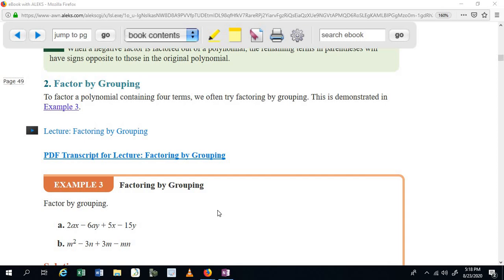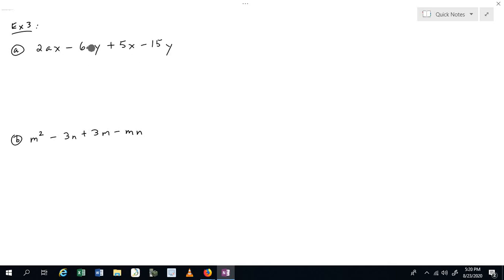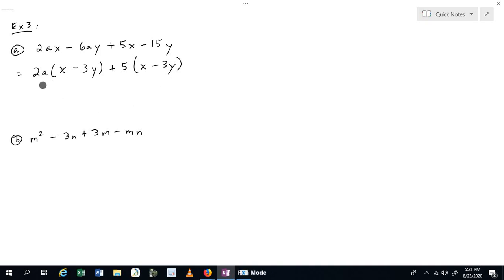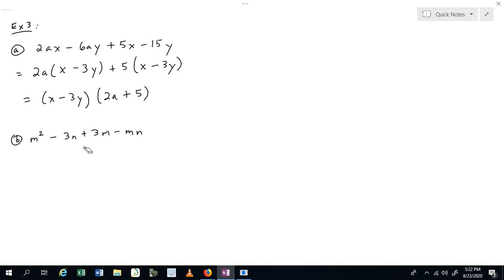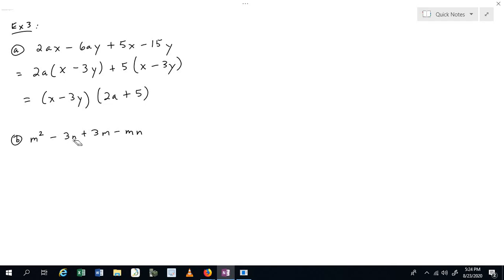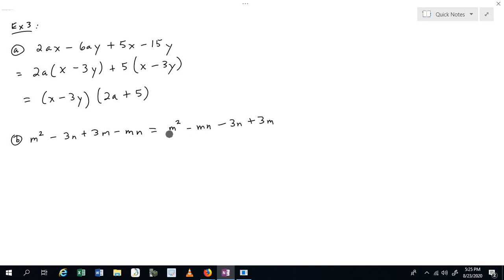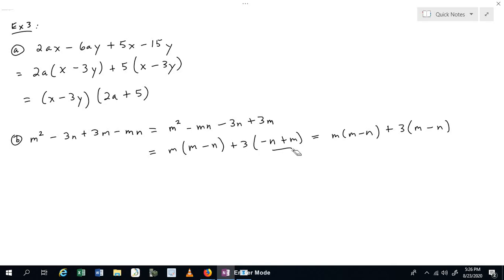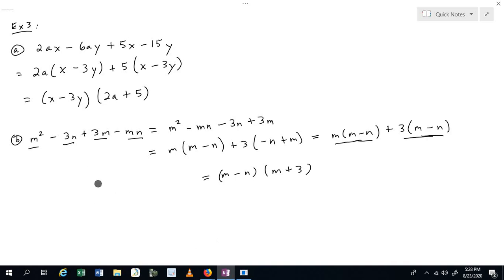Math 1314 Sec R5 Obj 2 Factoring by Grouping